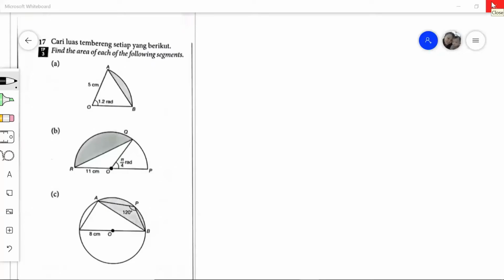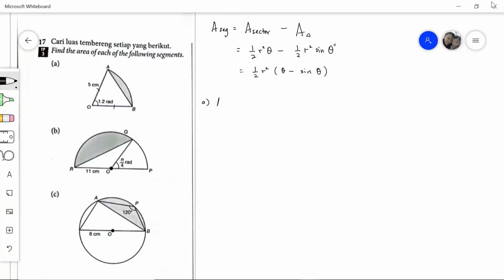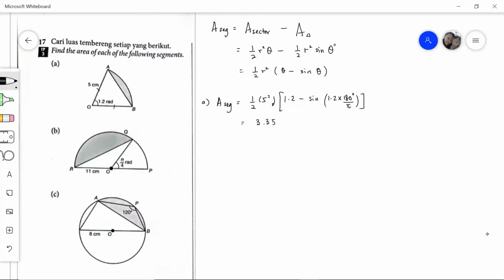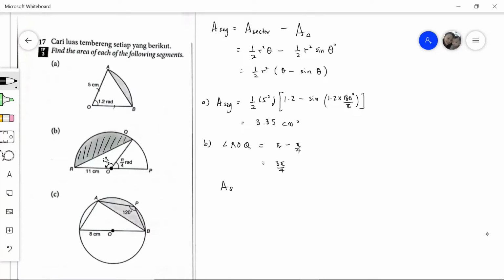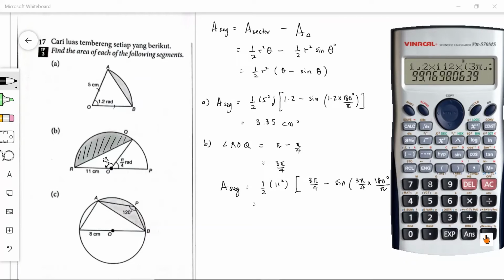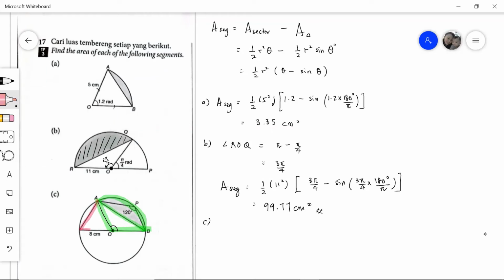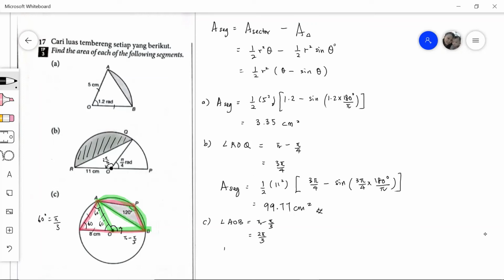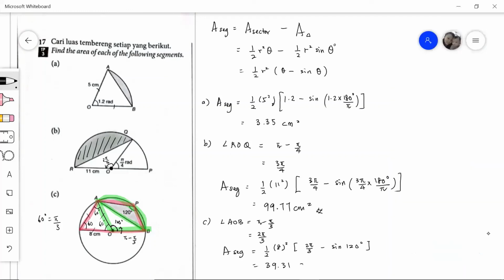Praktis Intensif 1 Praktis Formatif Q17